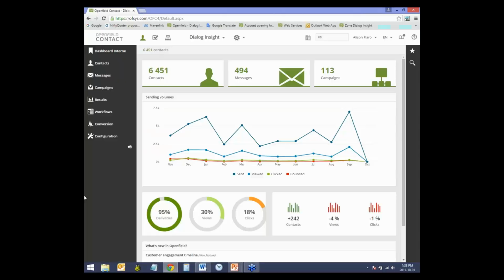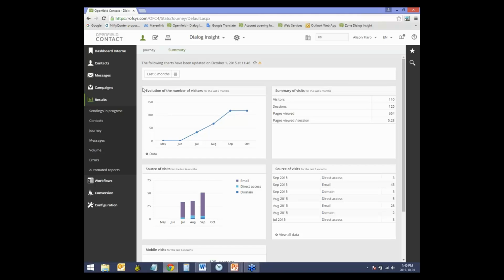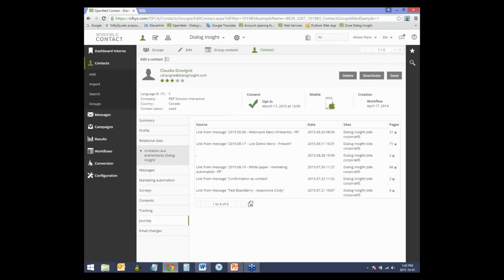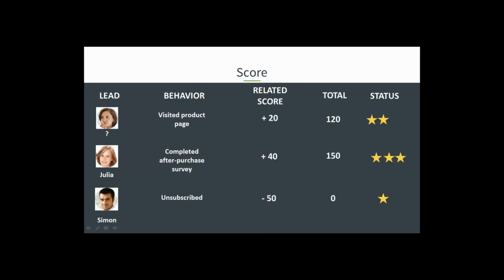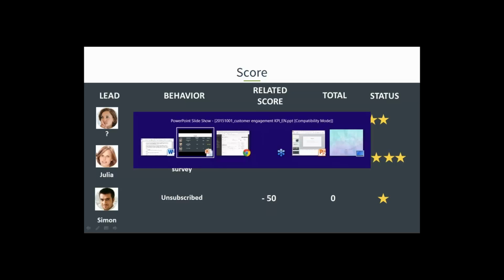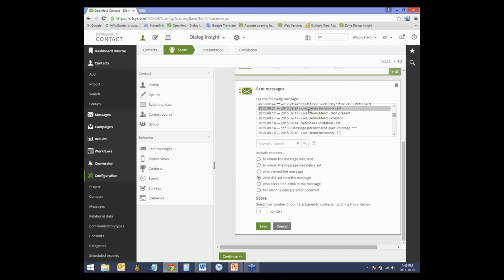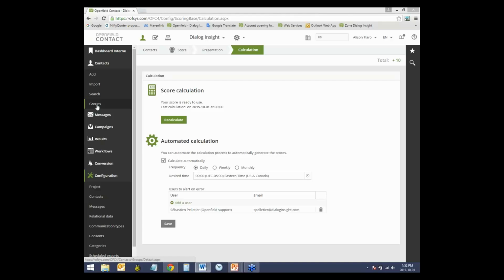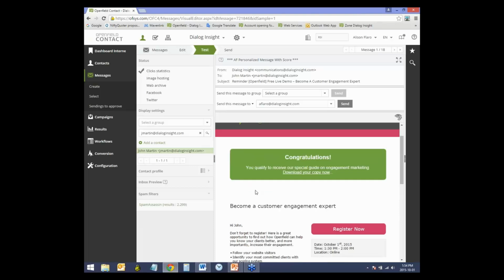Live Demo - Become a customer engagement expert (Dialog Insight)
Here is a great opportunity to find out how Dialog Insight can help you know your clients better, and more importantly, increase their engagement.

• Follow your website visitors
• Identify your most committed clients with our scoring system
• Use your clients’ behaviors to create KPIs

Discover Dialog Insight’s technology and see the great possibilities offered by the combination of all these tools.